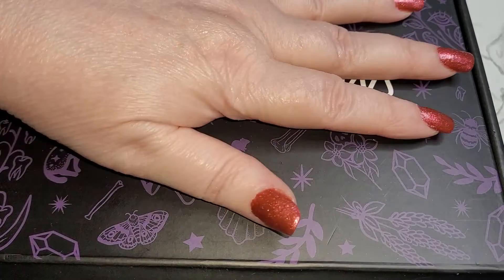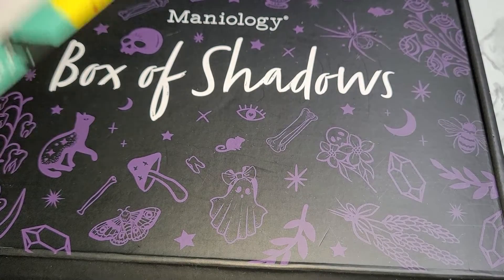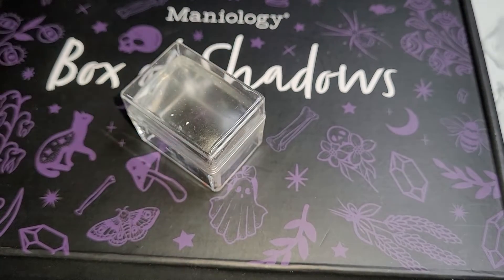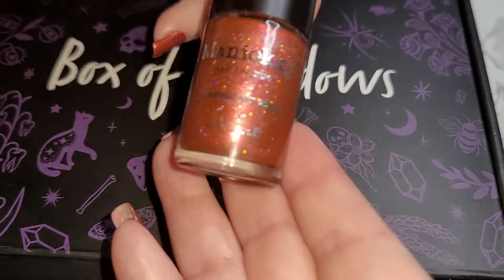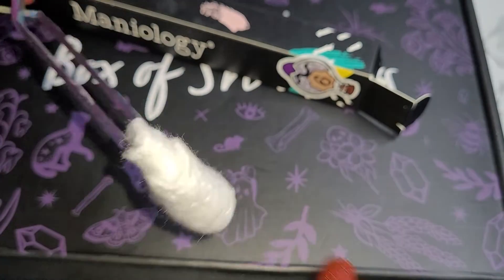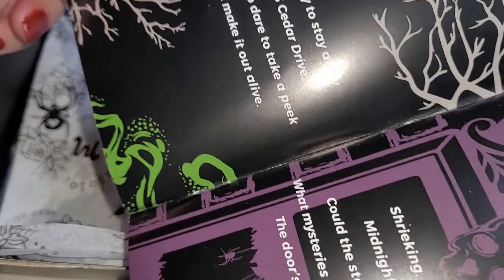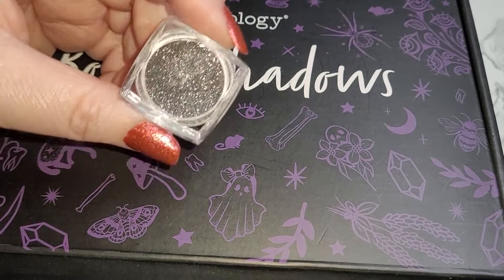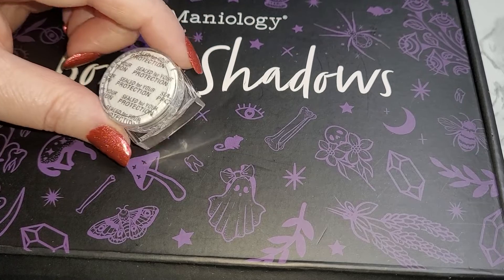Maniology Day 11 Box of Shadows 2022 Unboxing Day 11